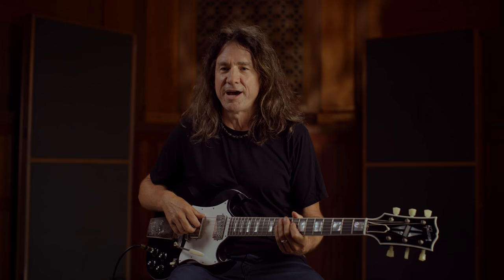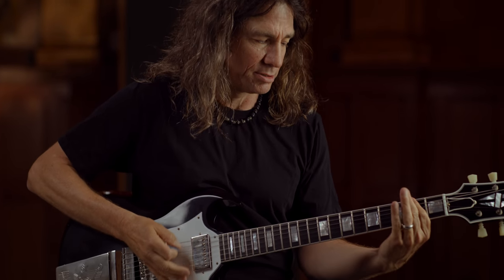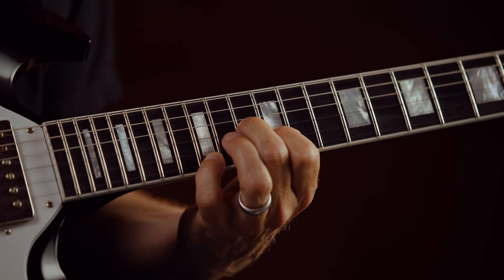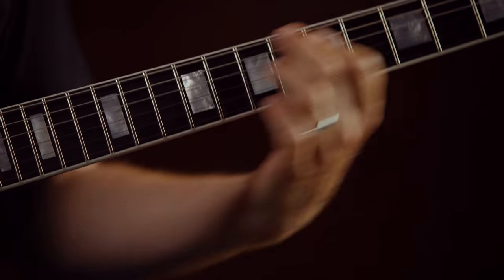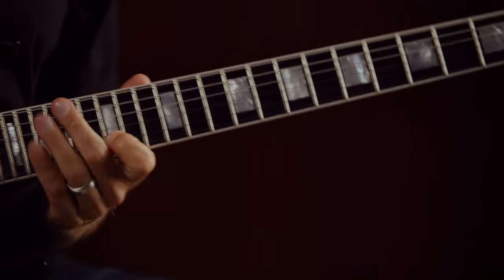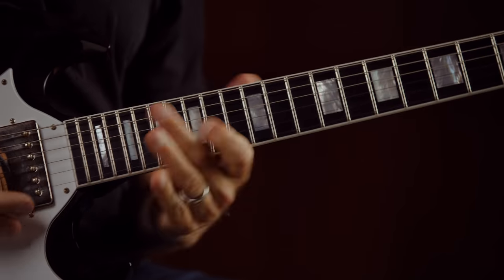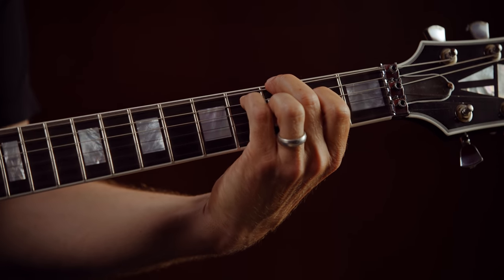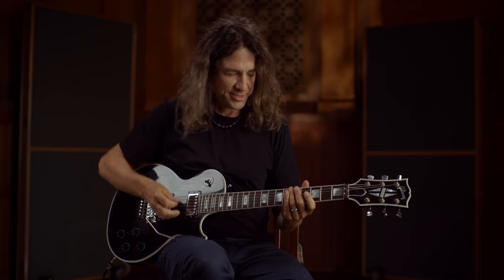Riff Lords: Ler LaLonde of Primus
Learn how to play Primus songs on guitar with the guitarist who actually wrote them: Ler LaLonde of Primus.

▶Shop the Gibson Les Paul Axcess Custom similar to the one in this video

In this episode of Riff Lords, Ler LaLonde digs deep, breaks down the riffs of Primus and teaches you how to play Primus classics like “Jerry Was a Race Car Driver,” “Groundhog’s Day,” “The Heckler,” “Wynona’s Big Brown Beaver,” “Those Damned Blue-Collar Tweekers,” “The Exorcist,” and the “South Park Theme Song.”

What better way to learn Primus songs on guitar, than by the guitarist who wrote the riffs!

00:00 Intro
00:50 "Jerry Was a Race Car Driver" Primus guitar lesson
06:33 "Those Damned Blue-Collar Tweekers" Primus guitar lesson
08:14 "Groundhog's Day" Primus guitar lesson
15:00 "South Park Theme Song" Primus guitar lesson
21:00 "The Heckler" Primus guitar lesson
31:24 "Wynona's Big Brown Beaver" Primus guitar lesson
35:17 "The Exorcist" Possessed guitar lesson
45:36  Ler LaLonde's advice for guitarists

Ler began his Riff Lord journey at the tender age of 12 when one of his middle school buddies talked him into attending a concert. Not just any concert, it was none other than prog-rock immortals Rush. For an encore, Ler got to see the mighty Van Halen up close and personal. And that was all it took. Not long after these two seminal experiences, Ler got his first electric guitar, and there was no turning back.

Not only was he inspired by Eddie, Randy Rhoads, and Yngwie Malmsteen, his guitar teacher also had a bit of an influence on him; a dude by the name of Joe Satriani…yes Professor Satchafunkilus himself!  He joined a bay area Thrash band called Possessed and became well-acquainted with other notable Bay Area metal monsters like Slayer and Metallica. All this exposure to such a variety of artists and influences helped Ler develop an eclectic playing style and further ignited his musical curiosity. By the time he joined Primus, he was more than up for the challenge of playing in a band that afforded him an incredible amount of creative freedom. Ler and bandmate Les Claypool helped Primus become a regular fixture on major tours and festival circuits throughout the 80s and 90s. Their style could be characterized as quirky, funky, and irreverent, but whatever you call it, you can’t ignore it.

In 2024 Primus took to the road with Coheed & Cambria and have released a three-song split EP entitled Sessanta with tracks by Primus, Puscifer and A Perfect Circle featuring one track by each band, all of them cowritten by Maynard James Keenan.

For more information about Ler, Primus, or the Tribute to Kings tour, be sure to check out their